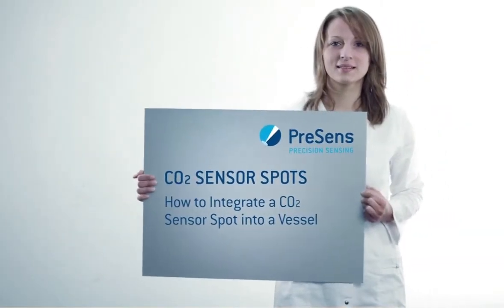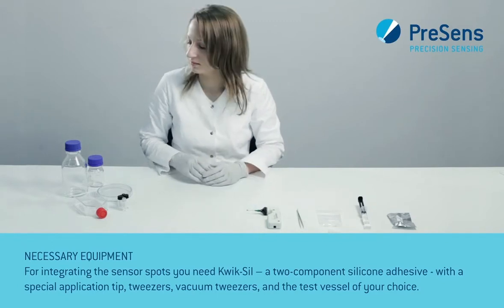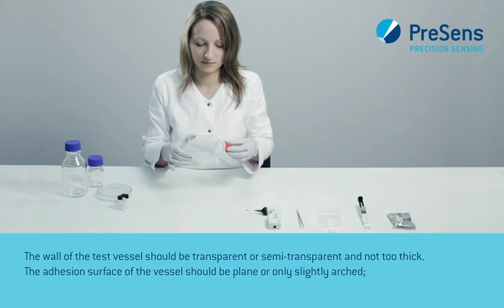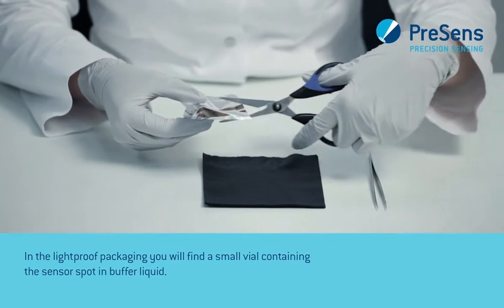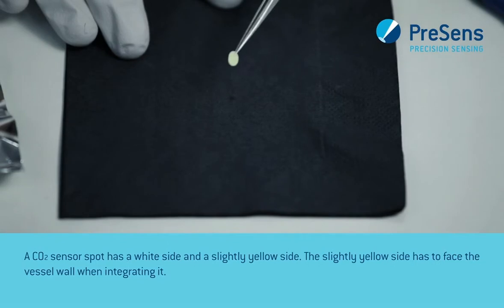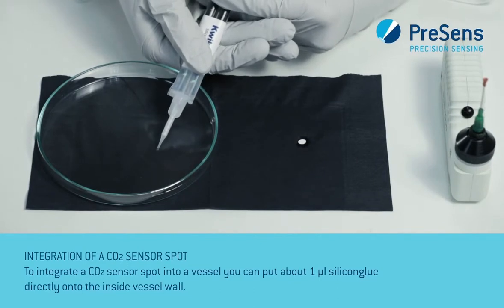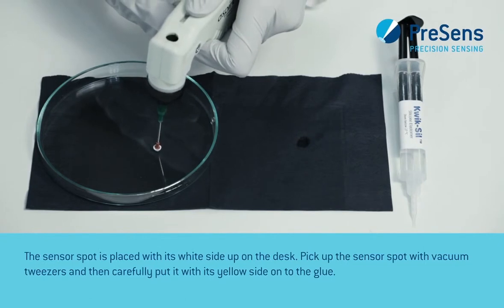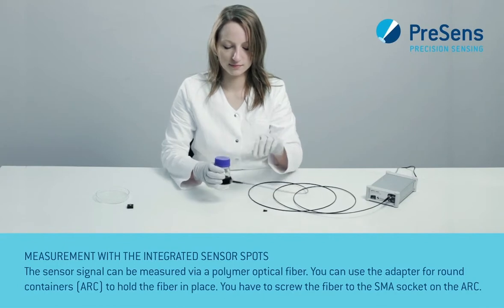CO2 Sensor Spots – Integrate the Carbon Dioxide Sensor into a Vessel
See how a CO2 sensor spot is handled and integrated in a transparent vessel for carbon dioxide measurements in liquids.

CO2 Sensor Spots measure the partial pressure of dissolved carbon dioxide. The spots are fixed on the inner surface of glass or plastic vessels. This video shows how you can integrated the sensor sport yourself in a vessel of your choice. Measurements are then taken through the vessel wall, without the risk of contamination.
Features of the PreSens CO2 Sensor Spots:

• Online CO2 monitoring in liquids
• Measurement range from 10 – 250 hPa pCO2, 8…180 mmHg
• No consumption of carbon dioxide
• Beta-irradiated and autoclavable sensors available